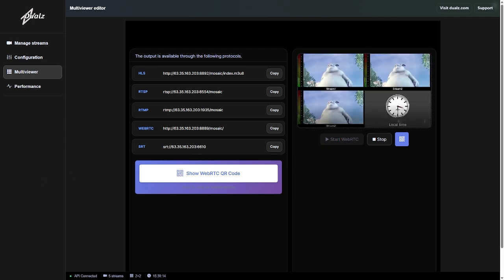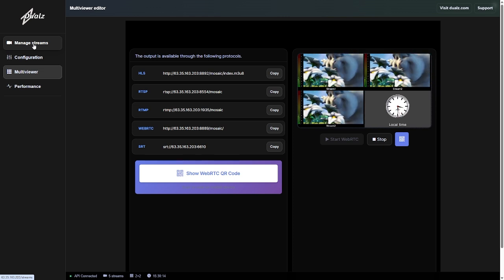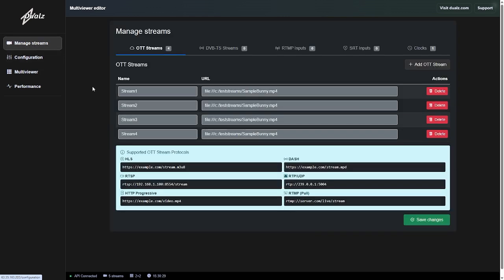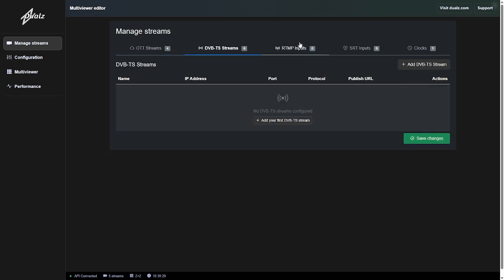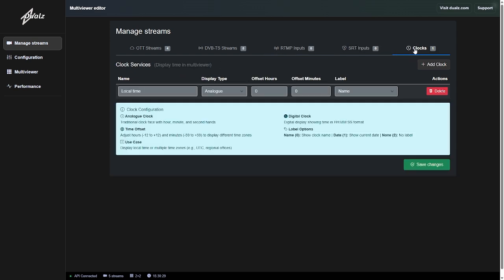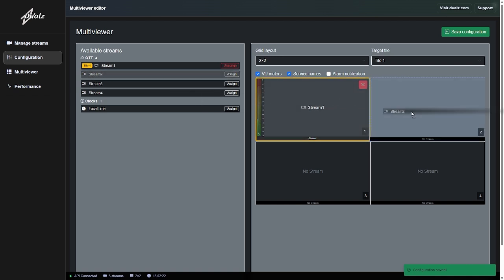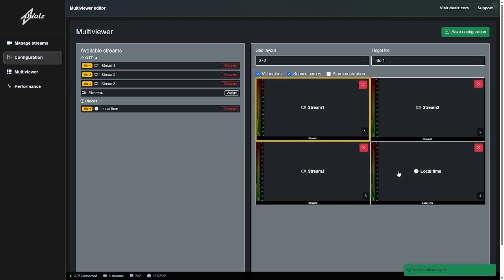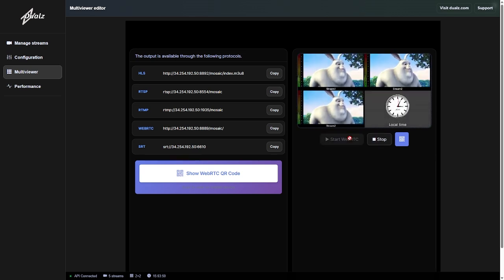Dualz cloud multiviewer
This video explains how to use the Dualz Cloud based multiviewer.

Also available on AWS marketplace: